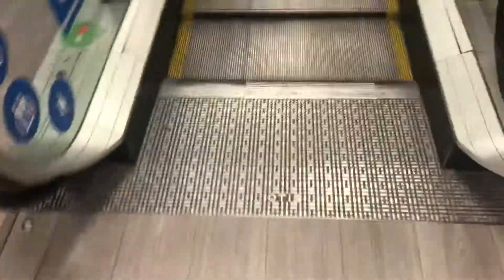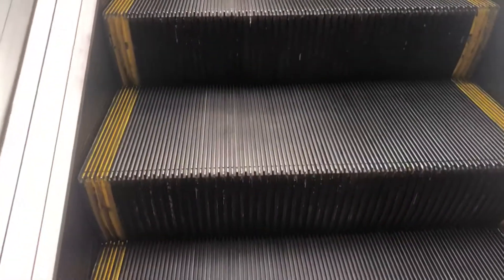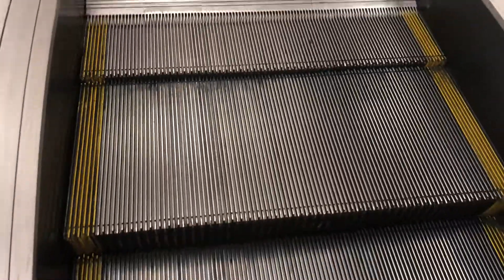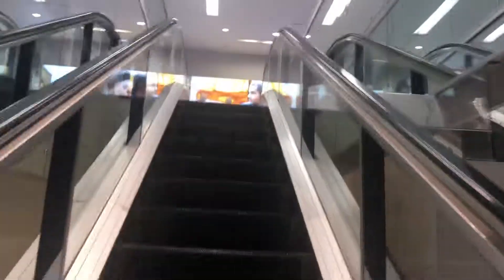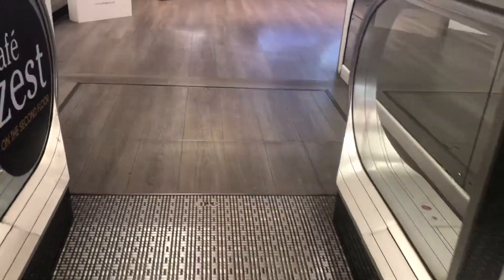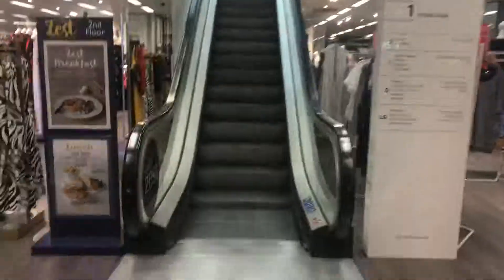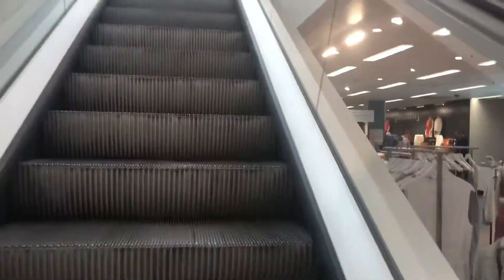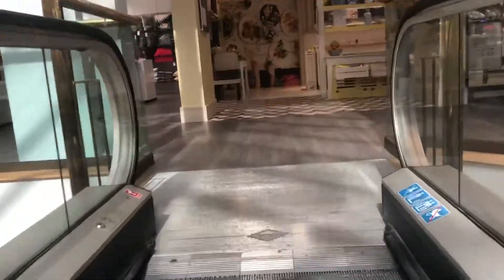Otis Escalators @ Beatties In Sutton Coldfield